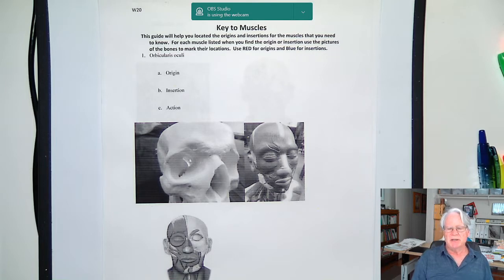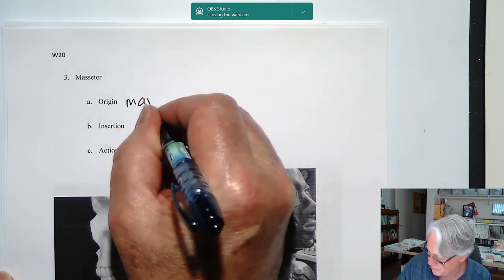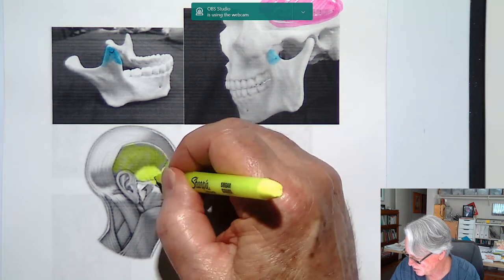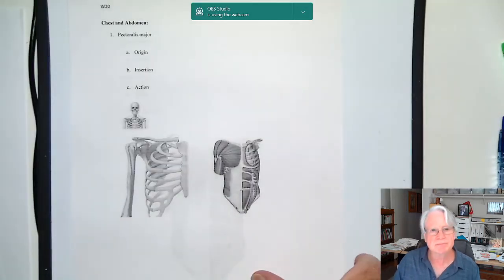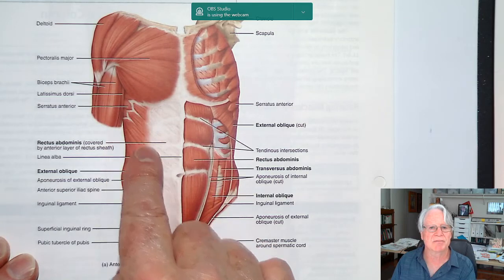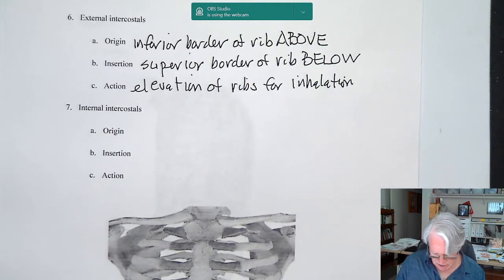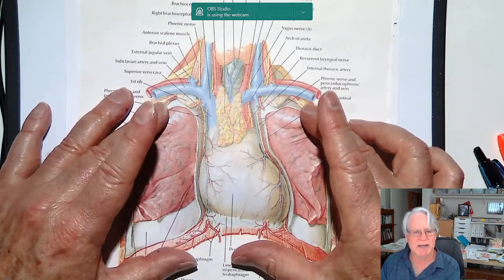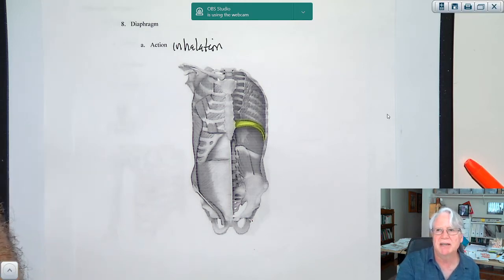Bio 40A Study Guide 5: Session 2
IN this video I cover the following muscles:
1. orbicularis oculi
2. orbicularis oris
3. masseter
4. temporalis
5. sternocleidomastoid muscle
6. external oblique
7. internal oblique
8. transverse abdominis
9. rectus abdominis
10. eexternnal intercostals
11. internal intercostals
12. diaphragm